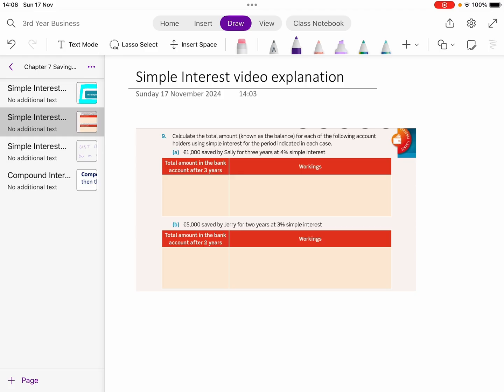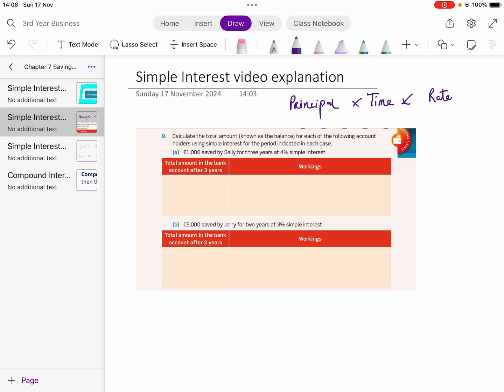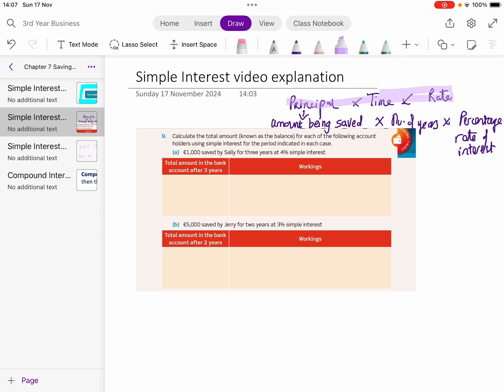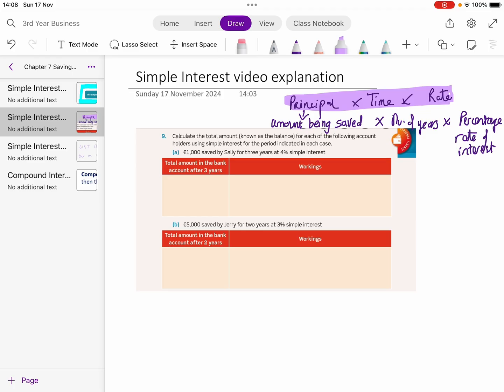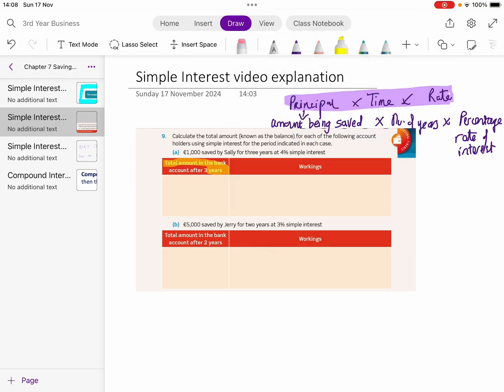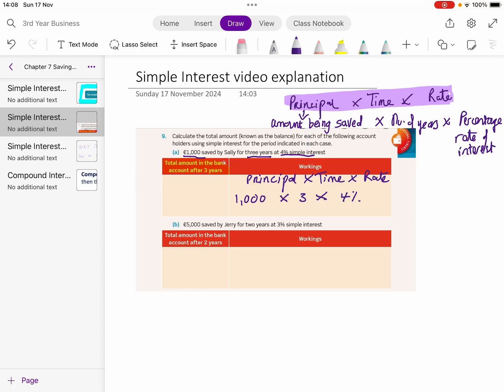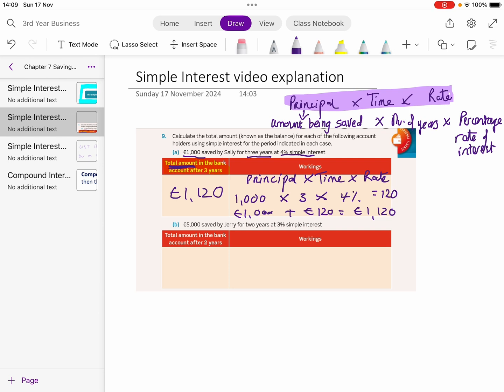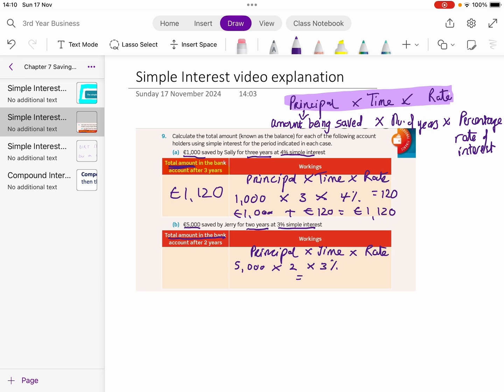Simple Interest Calculation video